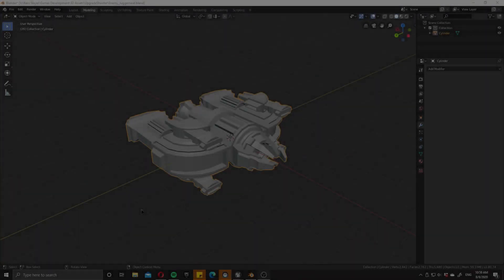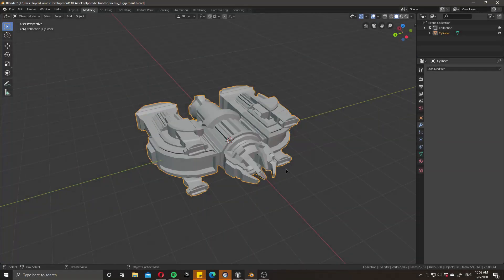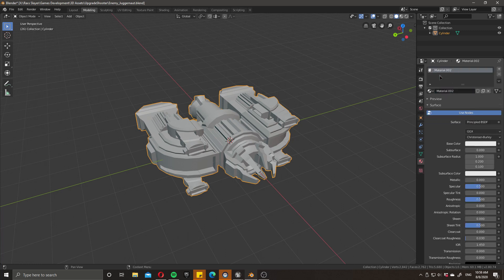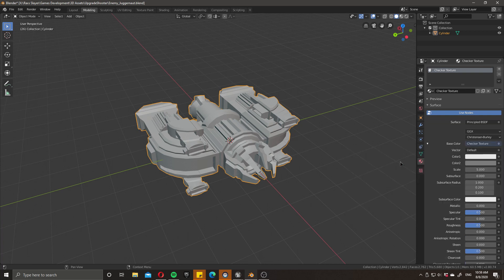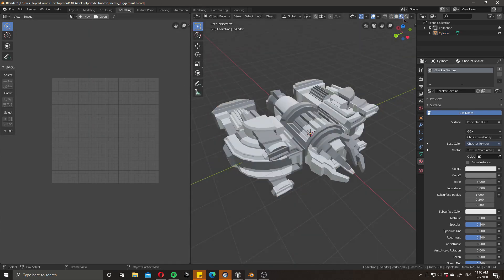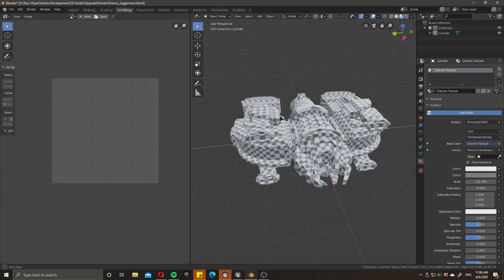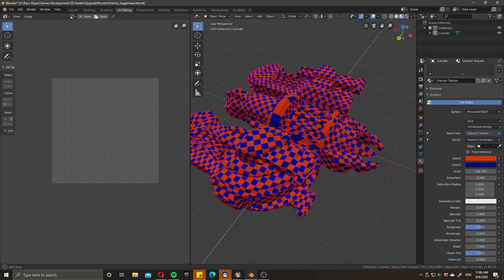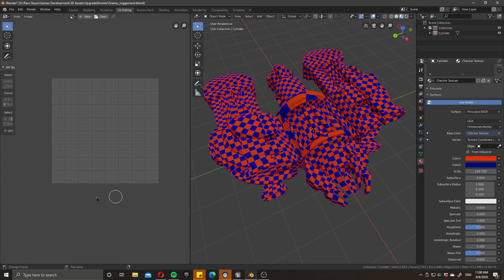Blender 2.8: Quick UV Texture Checking Material (Texel Grid)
Hey Everyone! Just a quickie today. Put this together just in case someone finds it handy :)